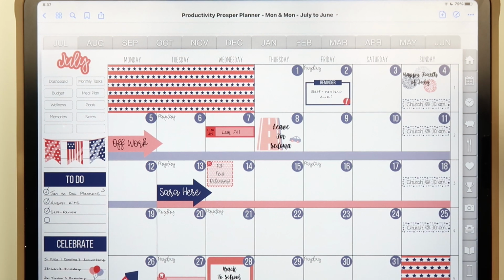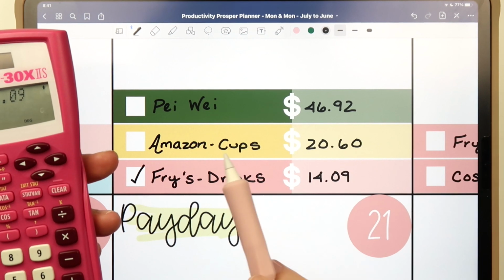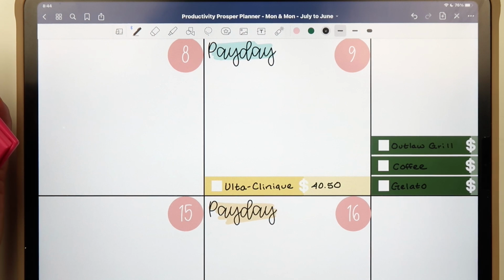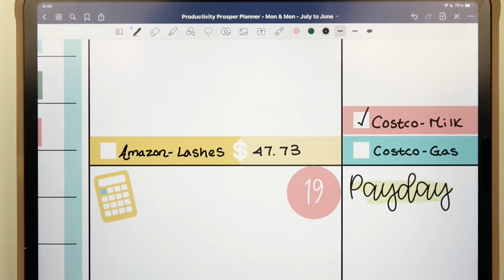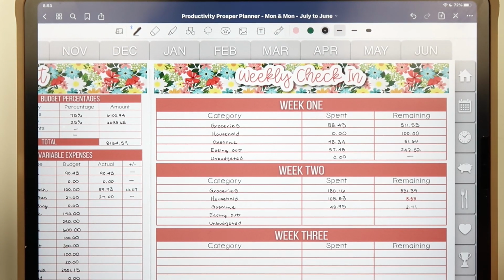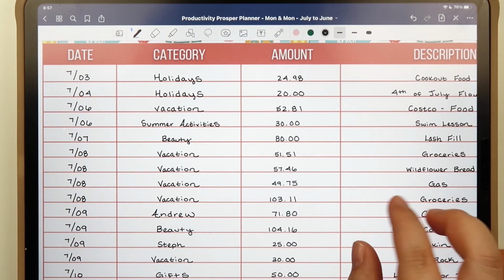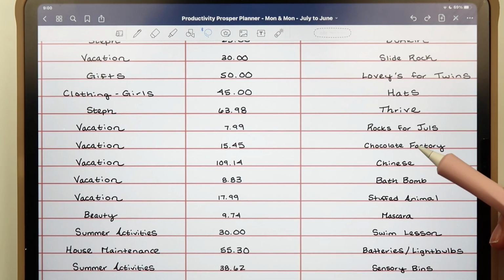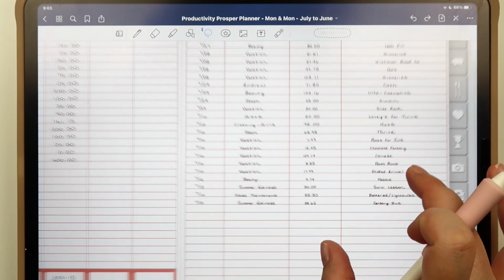So Many Transactions! | Week Two Check In | July 2021 Budget | iPad Planner & Goodnotes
Hey everyone!

In today’s video, I am checking in with our family’s budget for the second week of July.

Xoxo,
Stephanie Anne

DIGITAL PLANNING PRODUCTS I USE AND LOVE:
- Planning to Prosper Deluxe Prosper Planner

Once Upon a Book Club Sign Up (get $5 off using the code REFER5)

CASH ENVELOPE SET UP:
Vera Bradley Deluxe All Together Crossbody Purse
A Time for Everything Cash Dividers